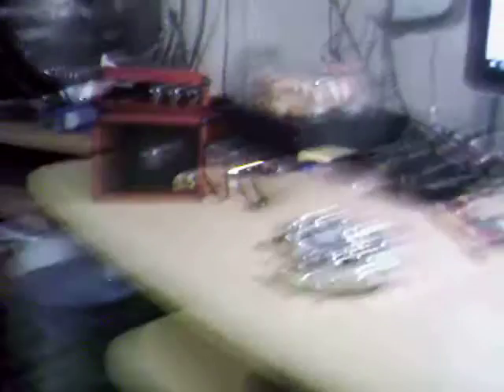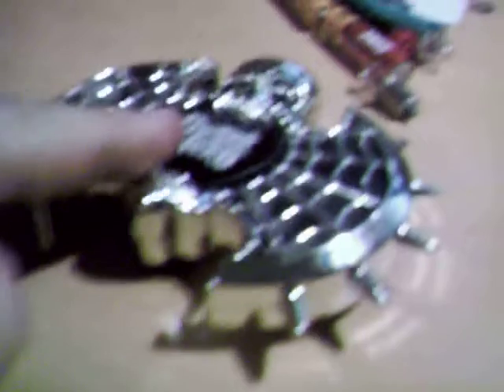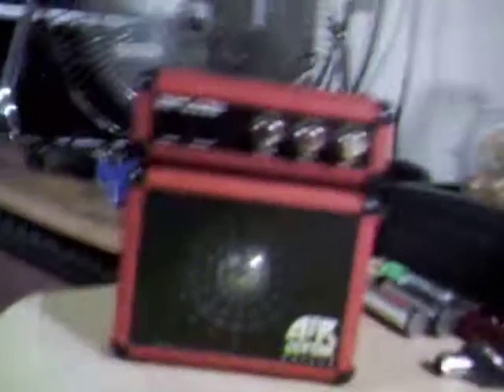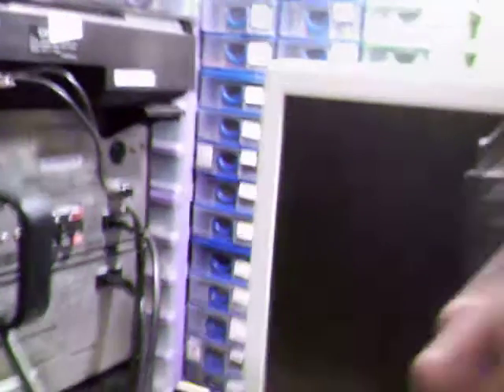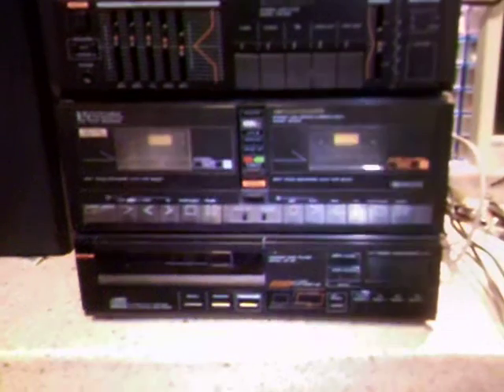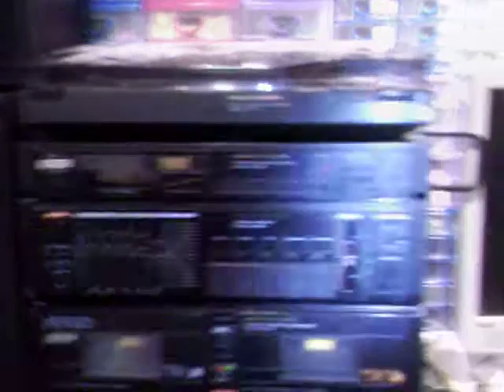1985-1986 Marrantz stereo Hi-Hi stack system.